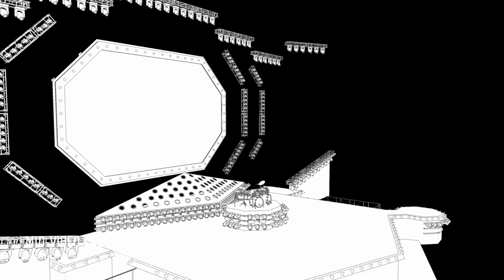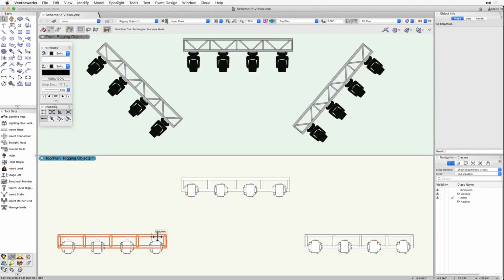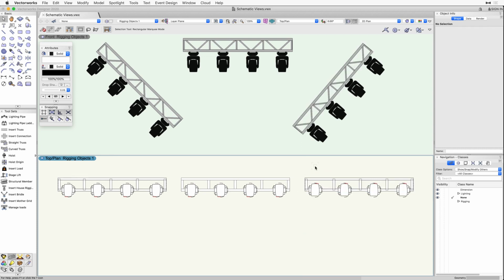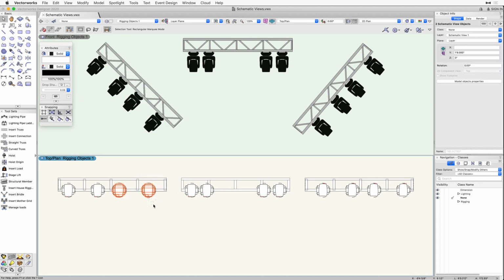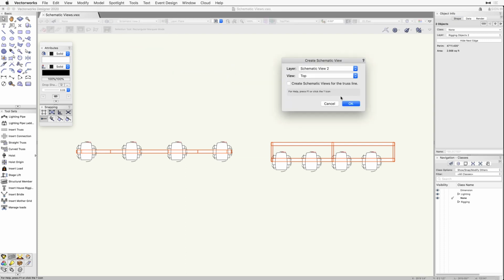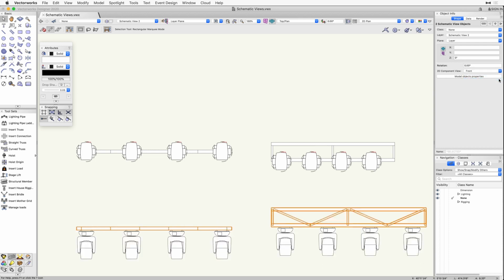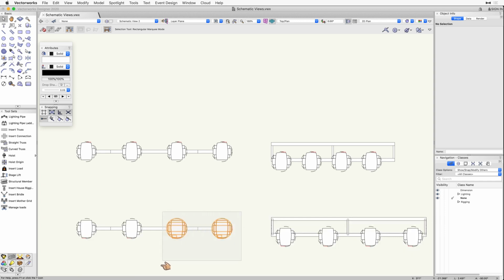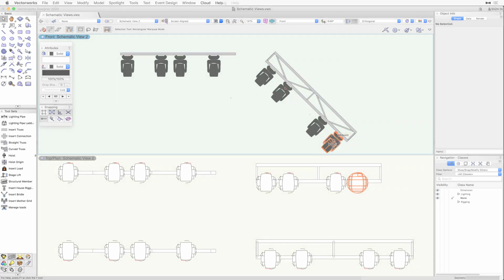Vectorworks 2020 Schematic Views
Una vista de diseño completamente nueva para manejar la naturaleza compleja de modelar y documentar objetos de aparejo ahora es posible en Vectorworks Spotlight. La nueva VistaEsquemática coloca una vista en plano 2D de la geometría del modelo 3D en una capa de diseño para el diseño, lo que acelera drásticamente su flujo de trabajo. La vista esquemática 2D es una referencia en vivo del modelo 3D, por lo que cuando ajuste una vista, la otra se actualizará. Además, el número reducido de ventanas gráficas acelerará significativamente el rendimiento general de su documento. By:@Vectorworks.net

Compra tu licencia de Vectorworks online, de forma directa y desde tu país.
Elige la opción que mejor se adapte a tí e inicia tu experiencia profesional hoy mismo: